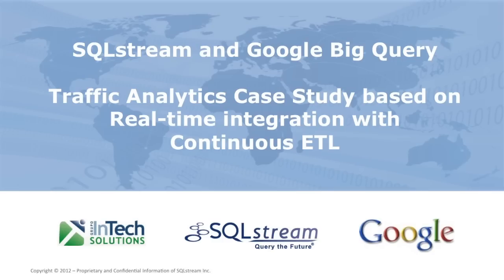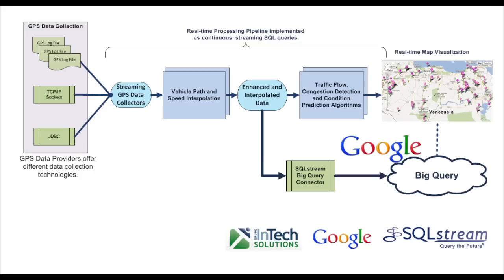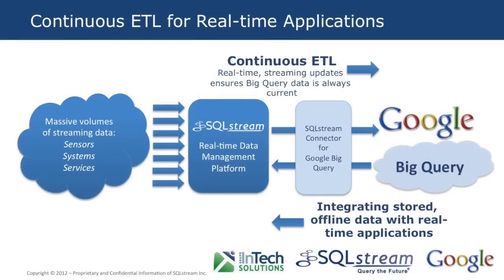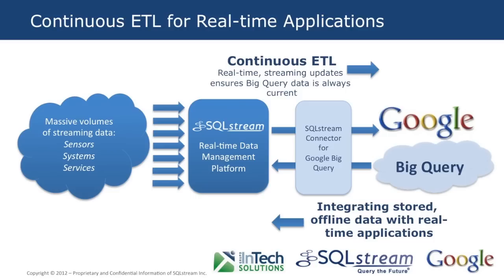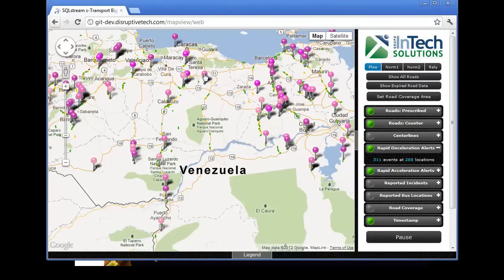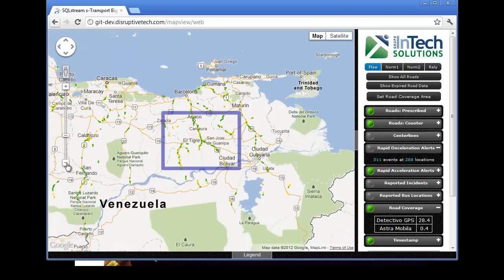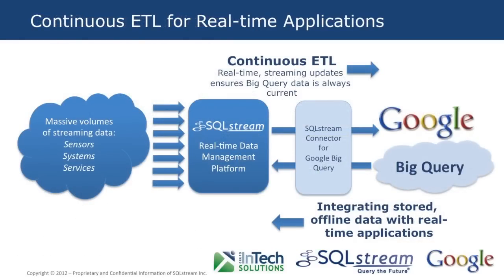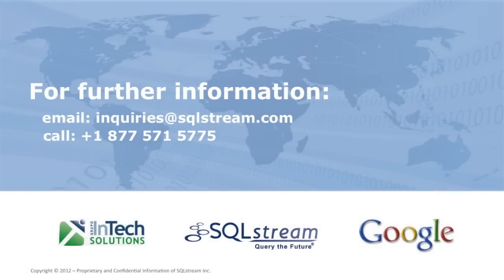SQLstream Connector for Google BigQuery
SQLstream's Continuous ETL is the key building block for powerful real-time Big Data solutions that integrate vast volumes of real-time streaming Big Data with historical trend information.  This video illustrates SQLstream's Continuous ETL Connector for Google BigQuery using a real-time traffic analytics case study.